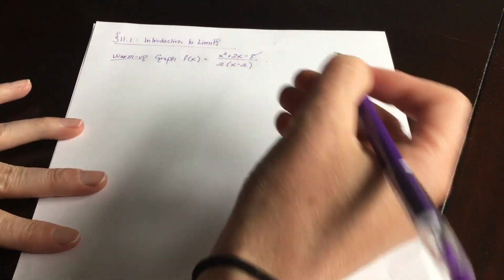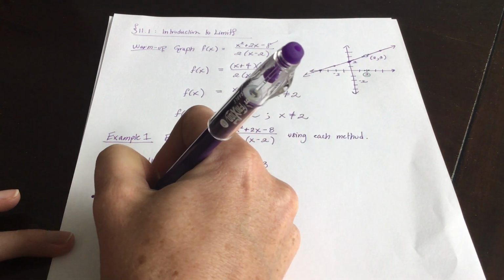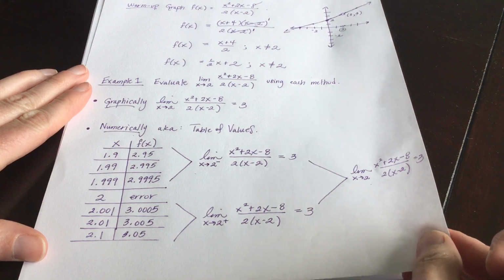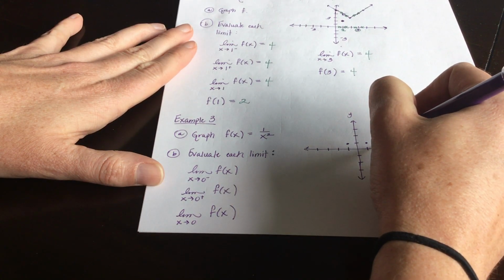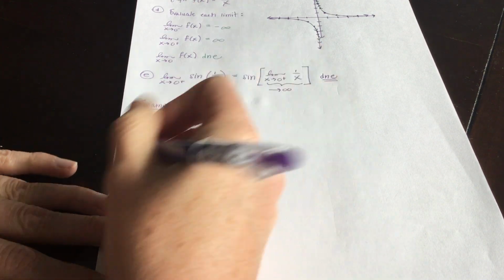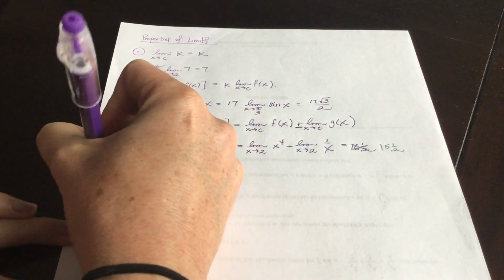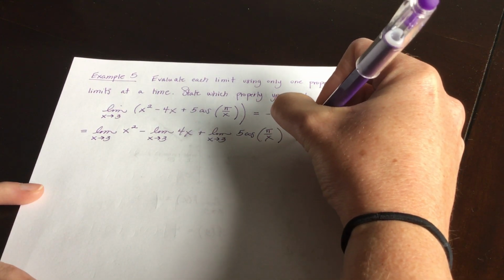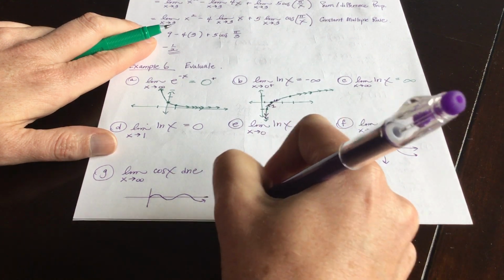Introduction to Limits